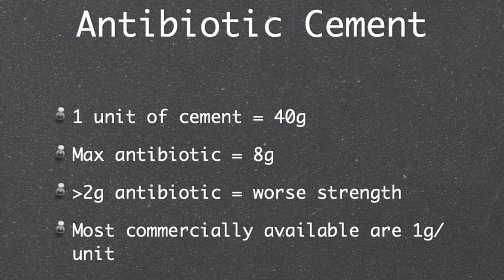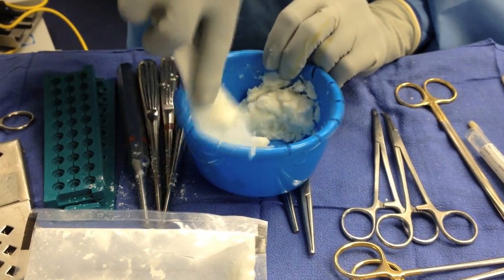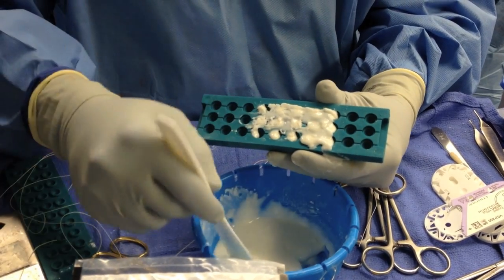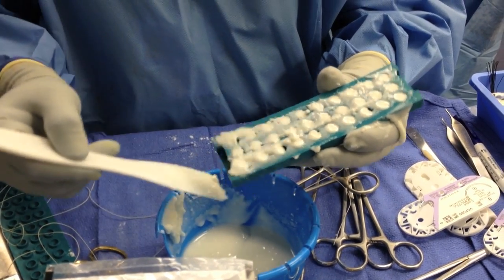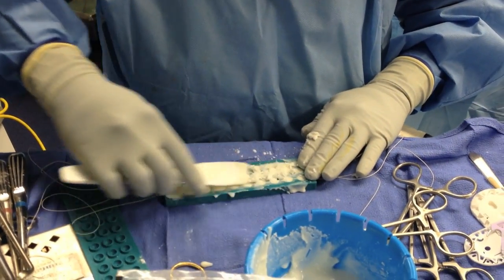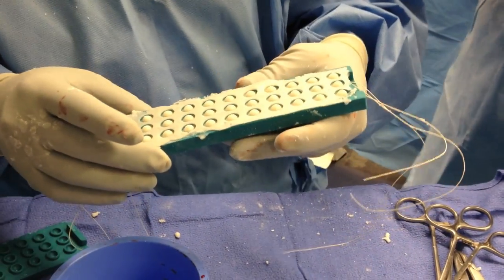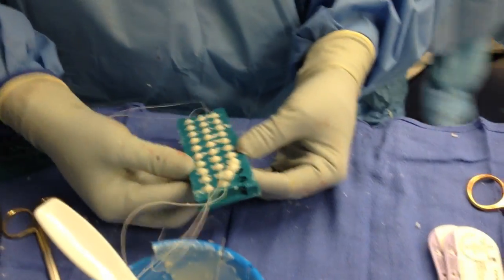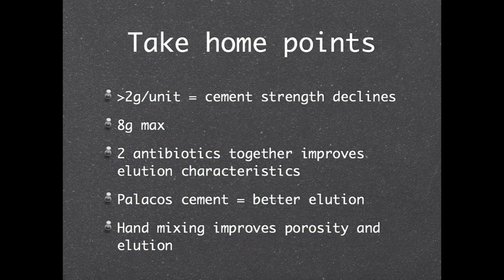Antibiotic Beads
This is an educational video that discusses the technique of antibiotic impregnated bead creation for use in surgery.  These beads are generally used for the treatment of infection.